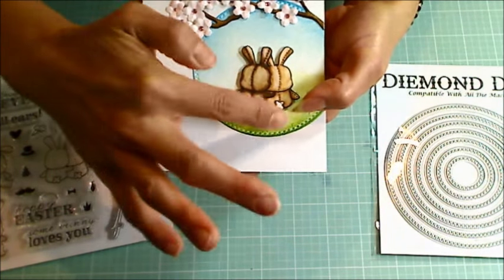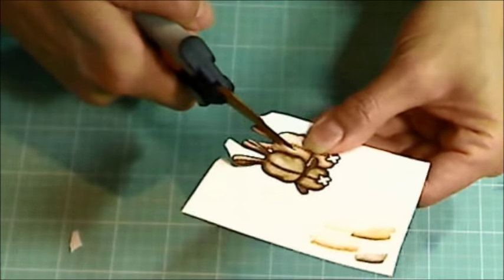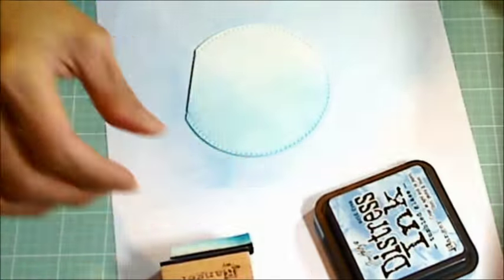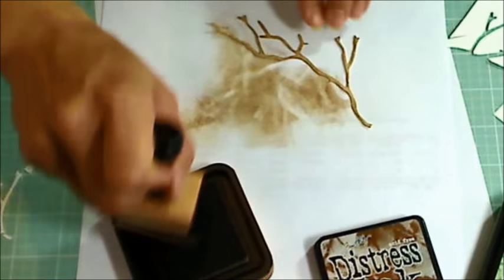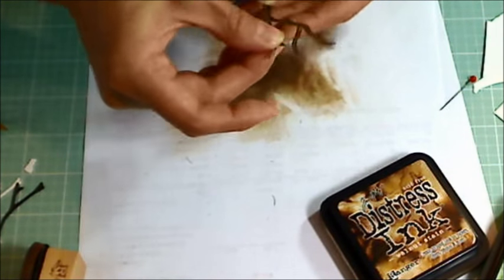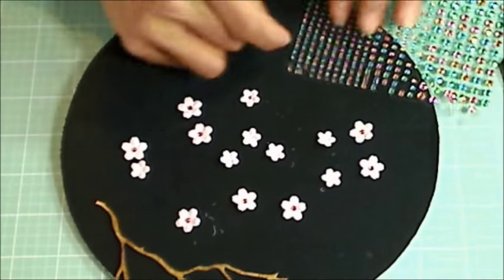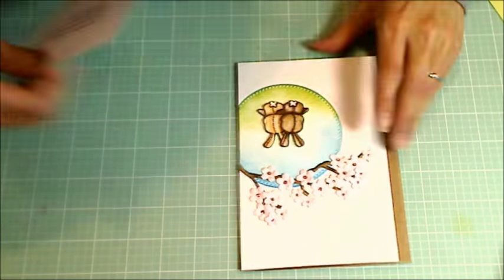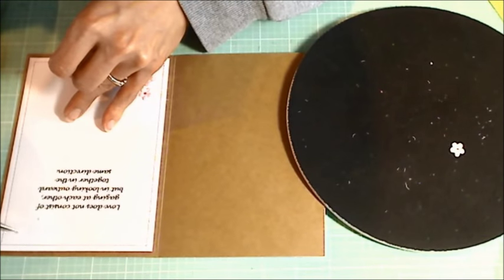Spring Card PROCESS Diemond Dies DTP + vr to J Kolbe's Crafty Ghosts of Crafts Past Ch